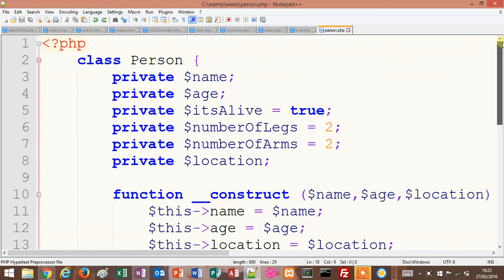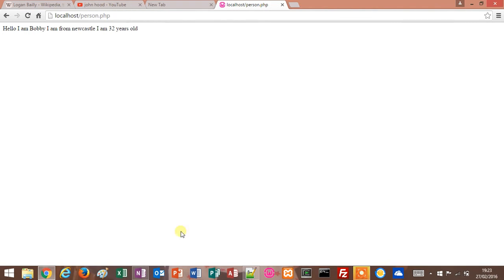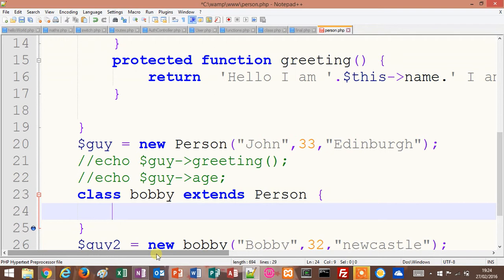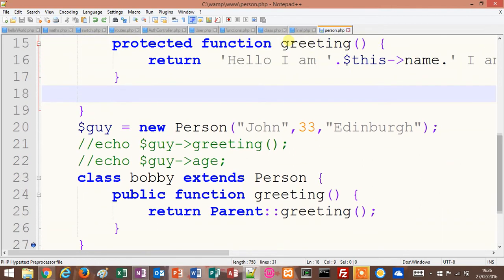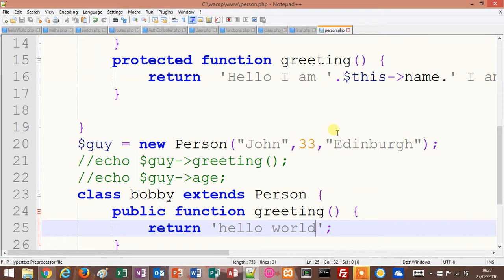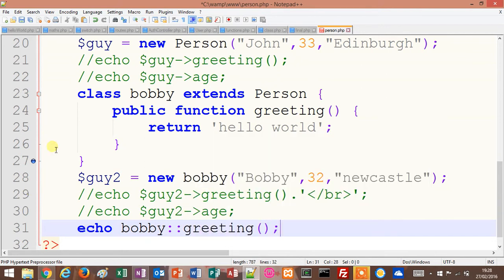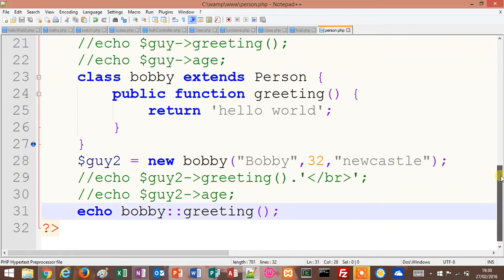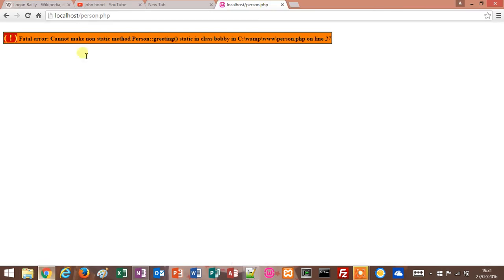Tutorial 8 - PHP - Object Orientated Programming - OOP - Part 3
An introduction to Object Orientated Programming (OOP)